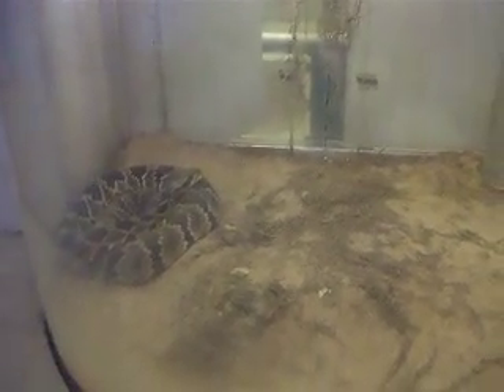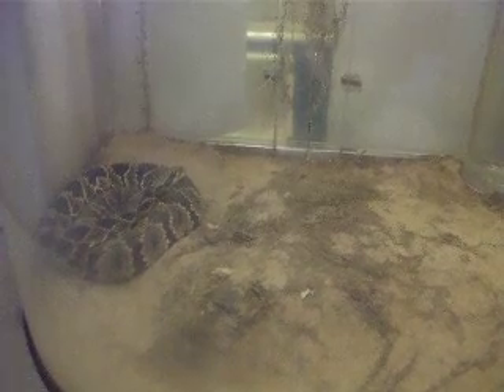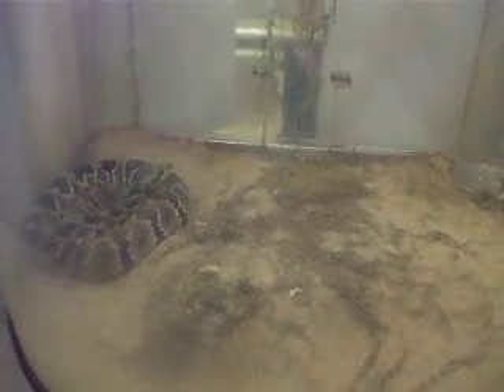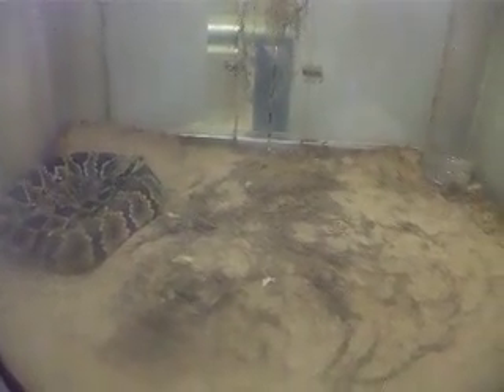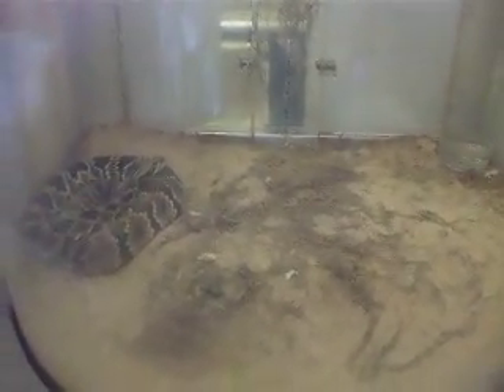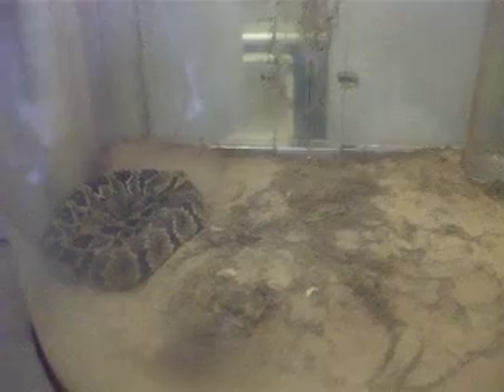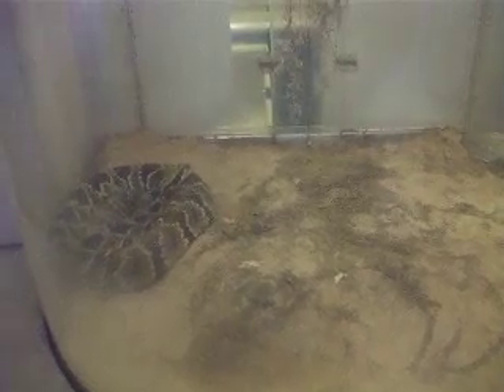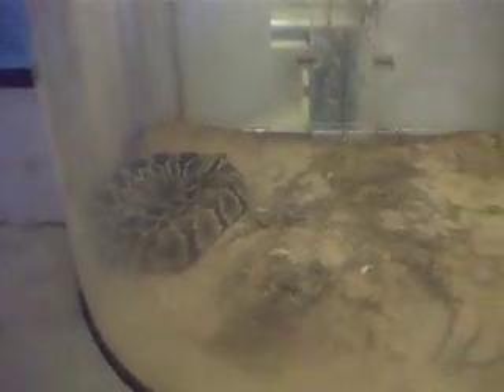the knoxville zoo hybrid rattlesnake